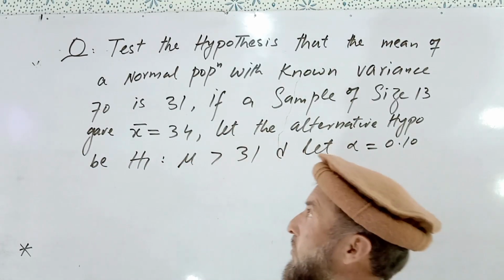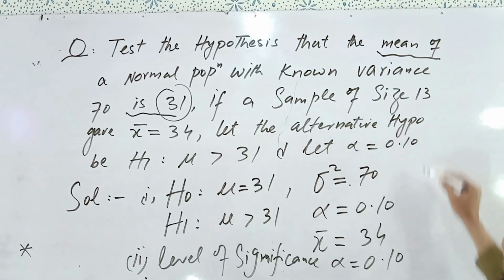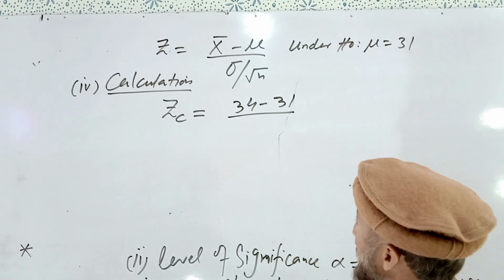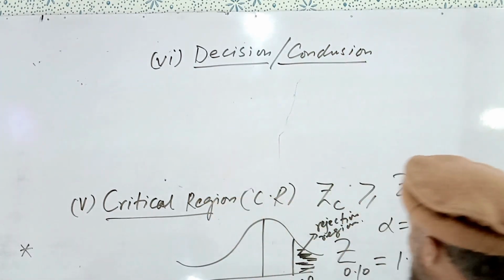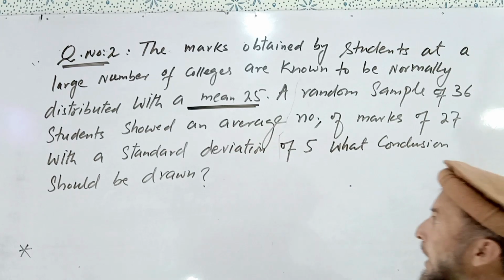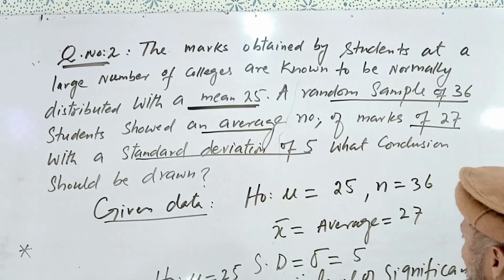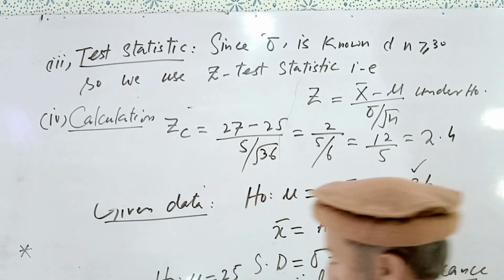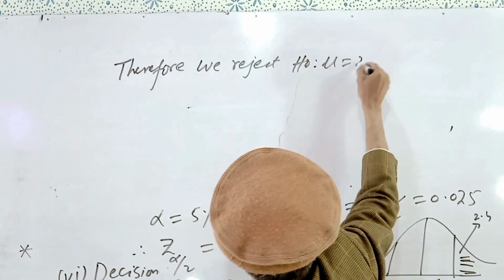One tail test and Two tailed test/problem on hypothesis/Hypothesis/solution of Hypothesis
00:00​ Intro
2:25​ Hypotheses
4:45​ Rejection regions
8:48​ Critical values
10:13​  Test statistic
14:13​: Decision/Conclusion